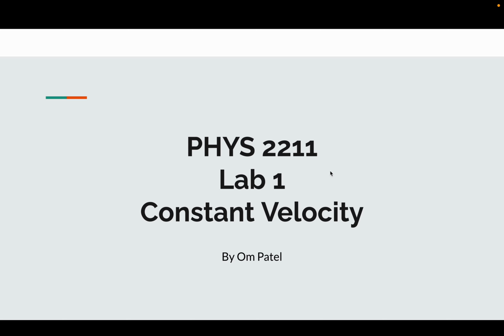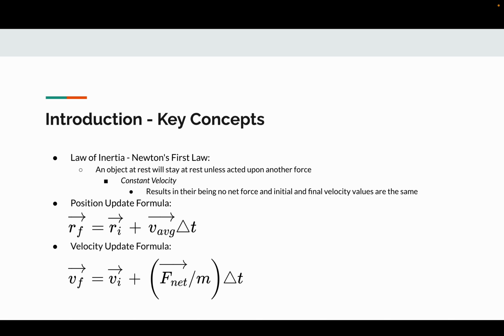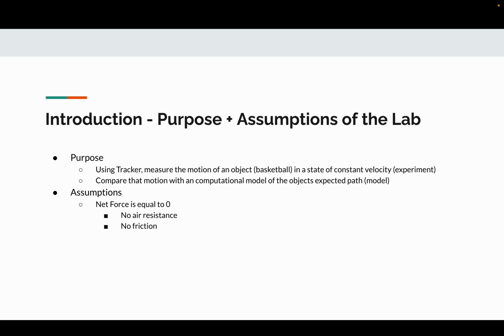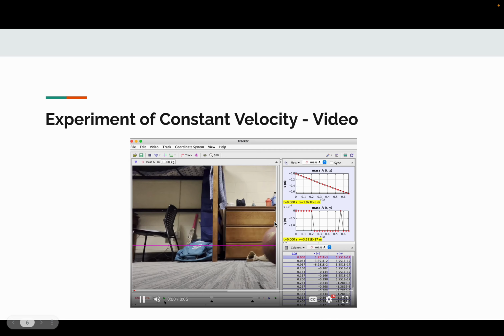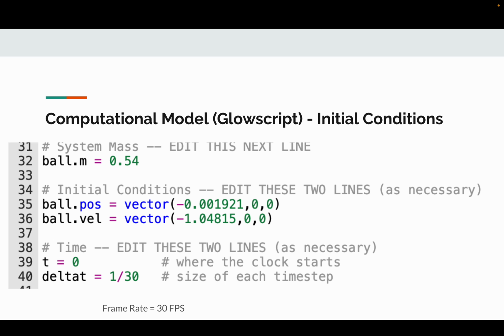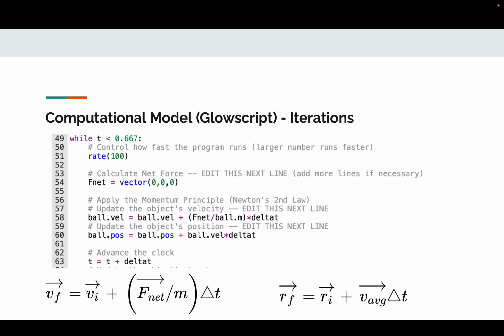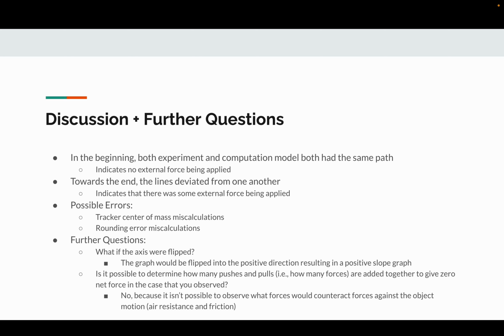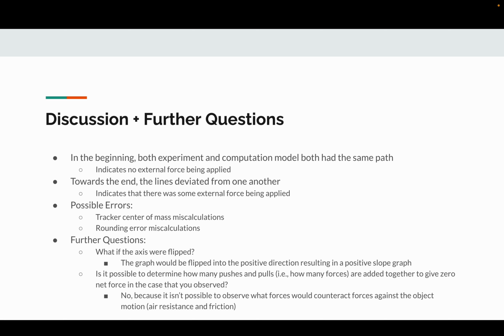PHYS 2211 Lab 1: Constant Velocity